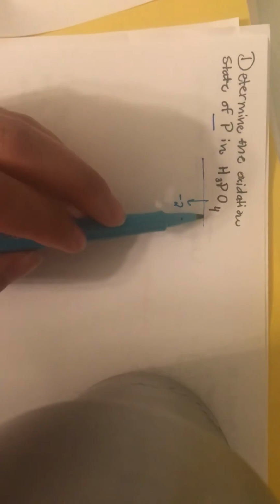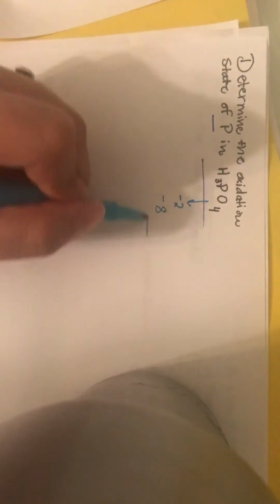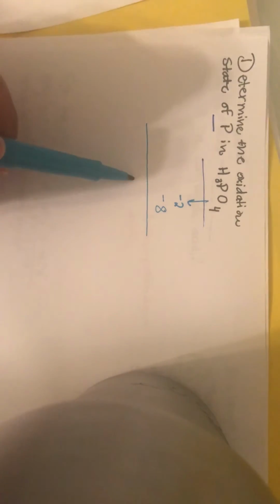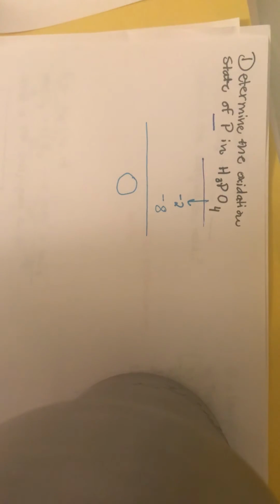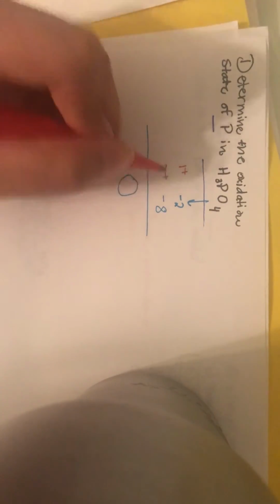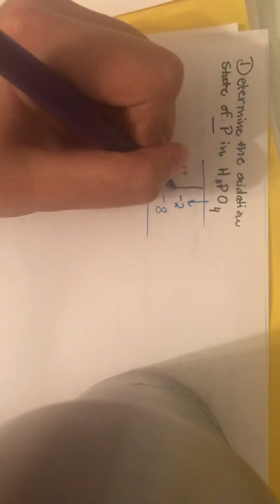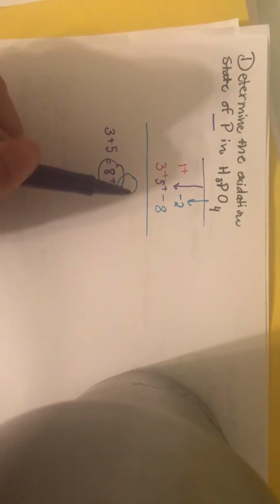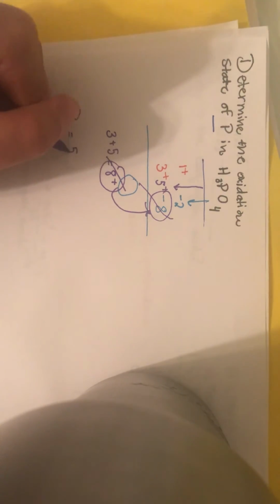Determining Oxidation States